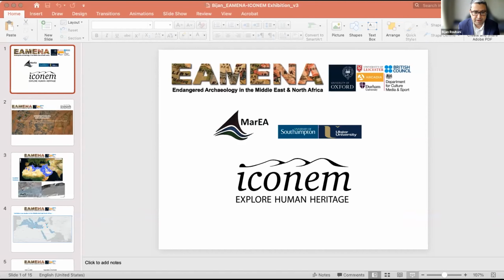Introducing EAMENA IconemExhibition by Bijan Rouhani, EAMENA, Oxford University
​@eamenaproject7492 @iconem -  Mapping 3D Archaeology. The five case studies in this exhibition: Taq Kasra, Cyrene, Apollonia, Yazidi Cultural Heritage and Um al-Jimal all demonstrate that many remote sensing techniques are viable in their own right. But their potential is vastly increased when they are used together, illustrating the crucial contribution of new technologies to the understanding and documentation of archaeological sites.